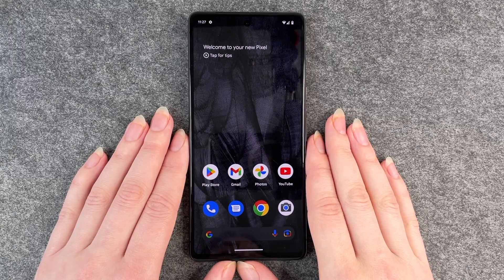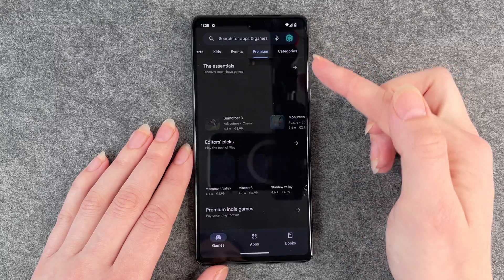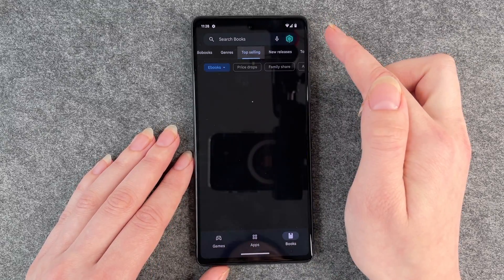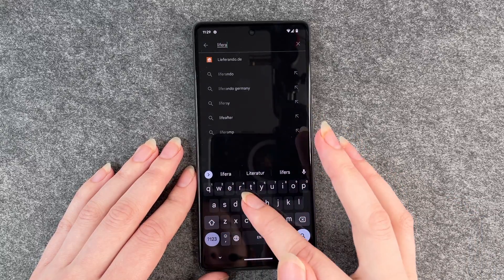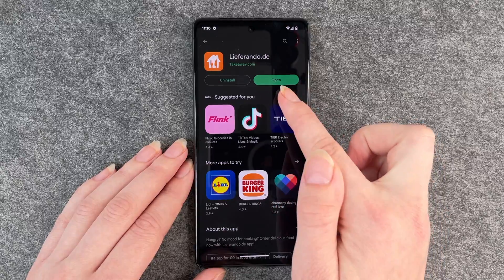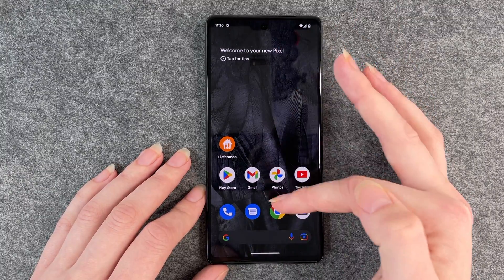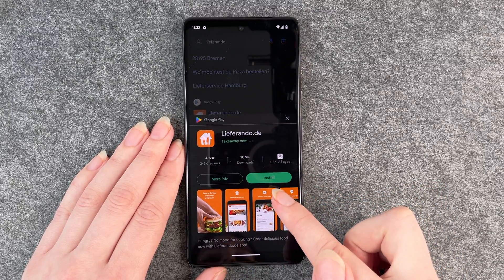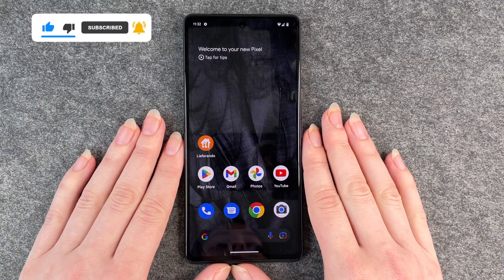Google Pixel 7 - How to install apps • 📱 • 👨🏼‍💻 • ⬇️ • Tutorial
You want to install apps on your Google Pixel 7 and don't quite know how to go about it? No problem, because in this video we explain the best way to get apps, how to find your way around the Google Play Store as an Android user and try out the installation with two apps. There are millions of apps and it is helpful to know how to find your way through this jungle. Enjoy our video on the Google Pixel 7 and installing your future apps.